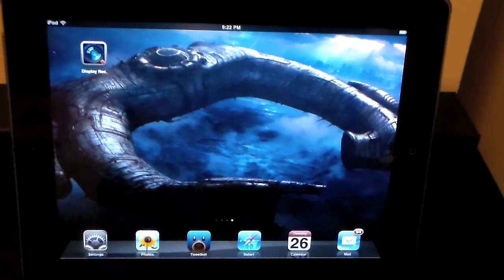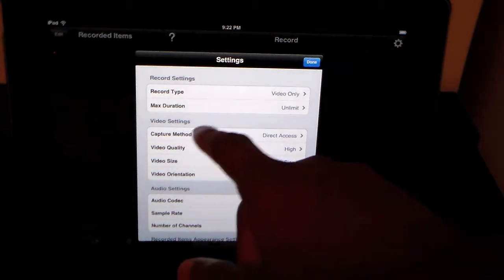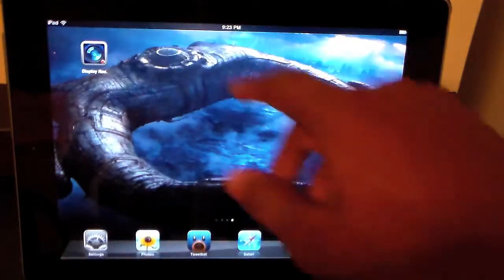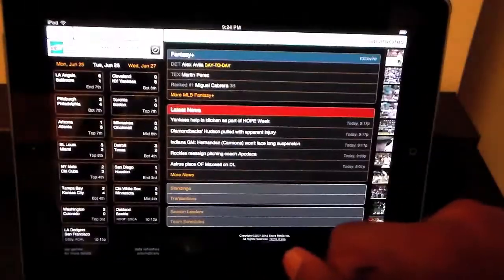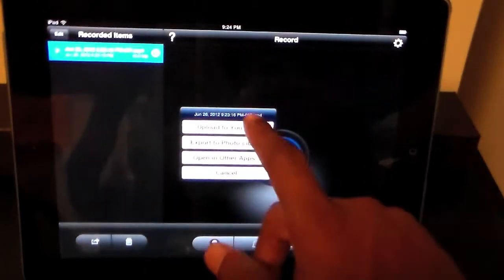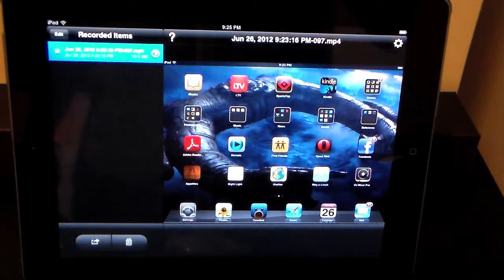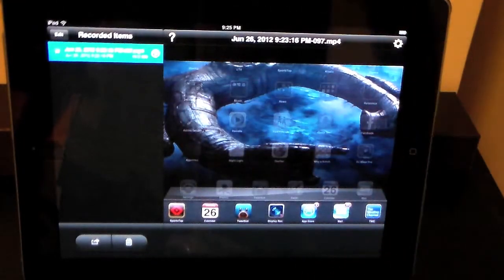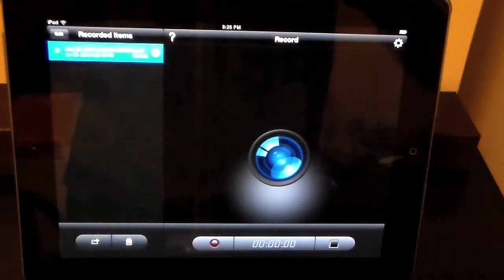How to video capture on your iPad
Video Record your on your iPad/iPhone/iPod
Similar to Screen flow but for iOS devices